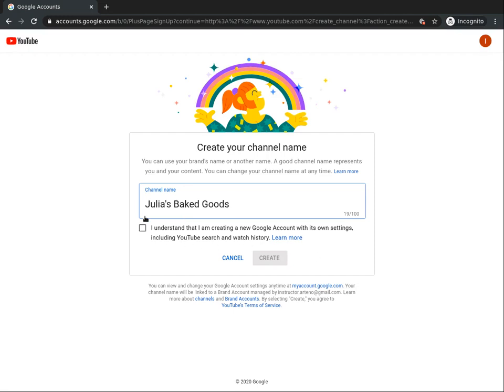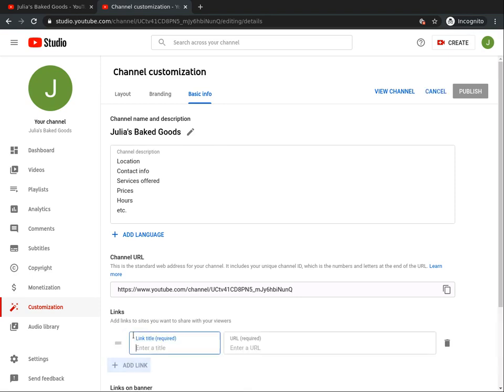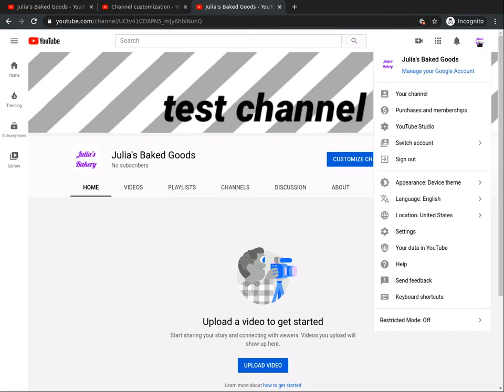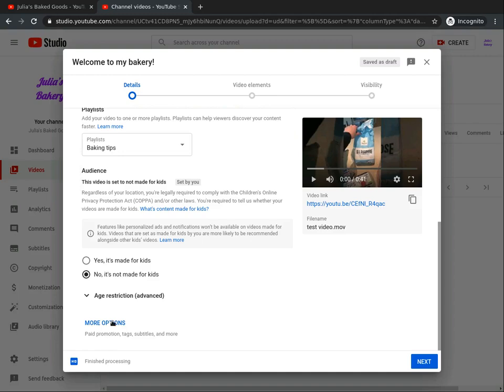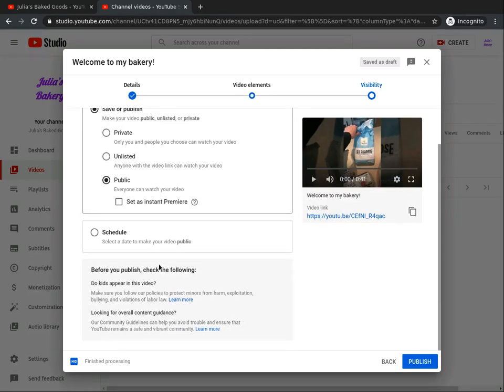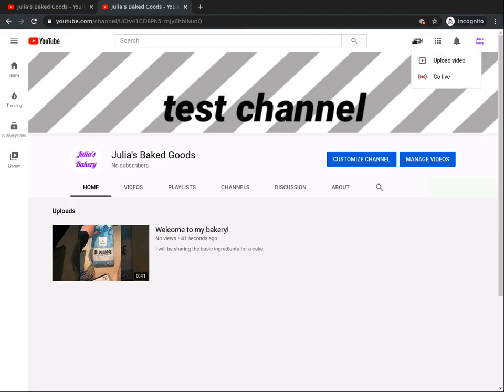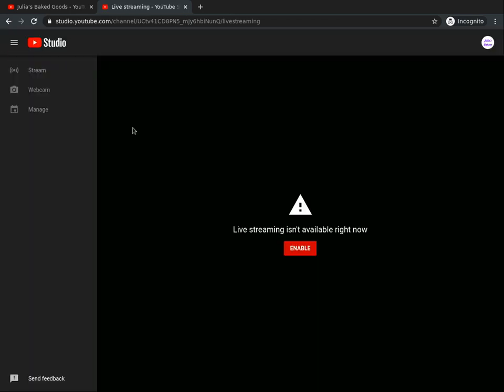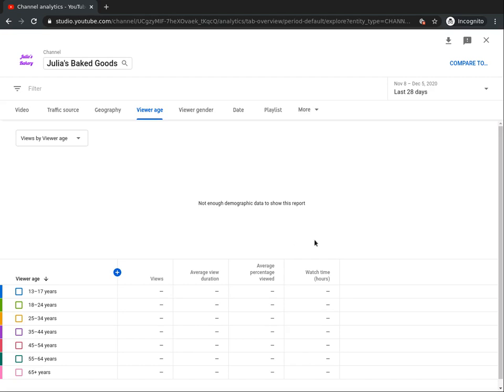How To Create A YouTube Channel! (2022 Beginner’s Guide)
Resources for Building your YouTube Channel:
►How to Make a Video Intro for YouTube
►How to Make a YouTube End Card Template
►How to Add PROGRESS BAR to Video
►How to Make Animated Titles
►How to Make YouTube Stories